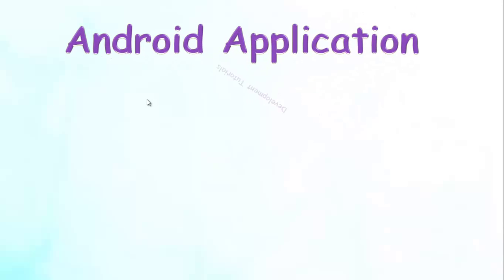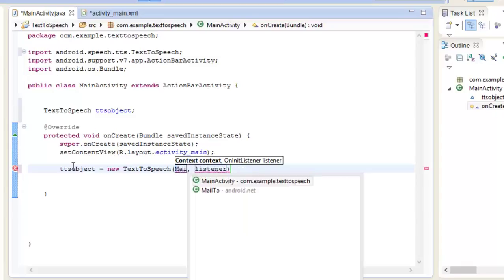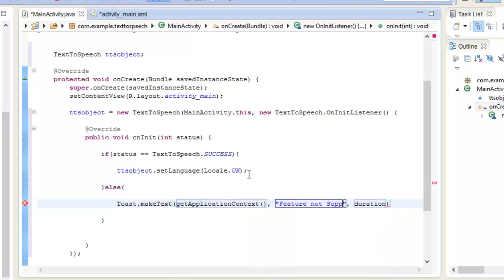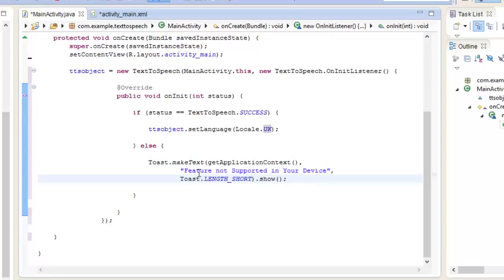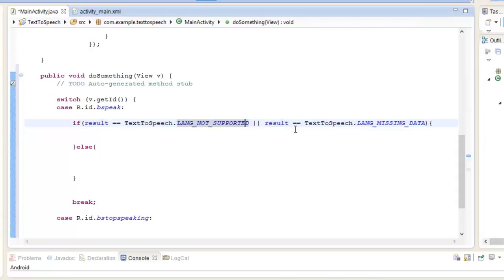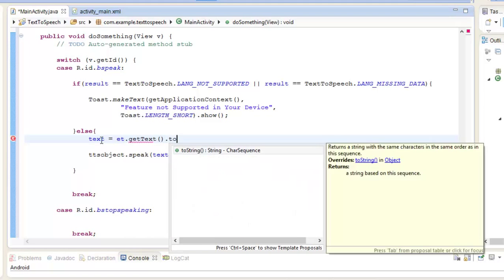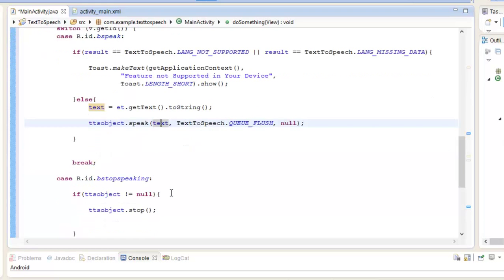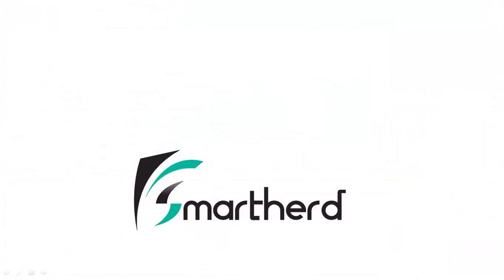#65 Android Application Development Tutorial For Beginners - Text To Speech : Part - 2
CODES : How to Convert Text to voice or Text to Speech conversion in android. Make Your App Speak and interact with user. Complete Codes to covert Text to Speech. .